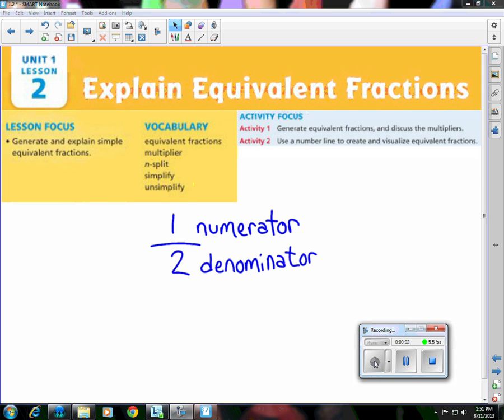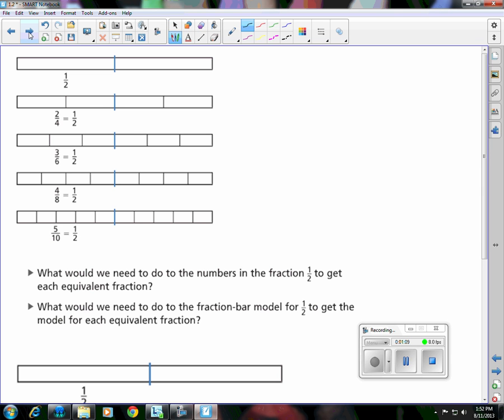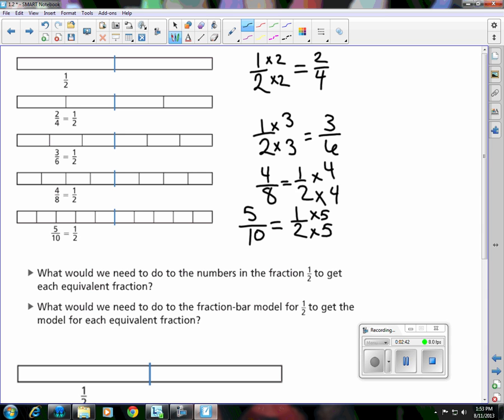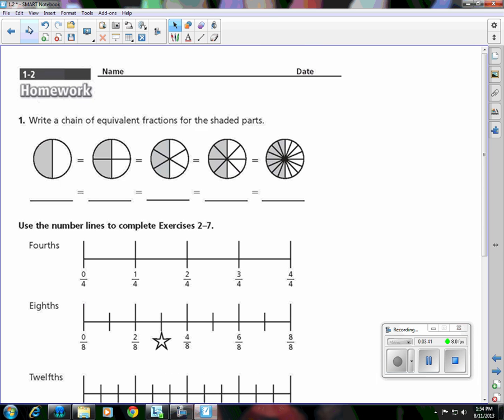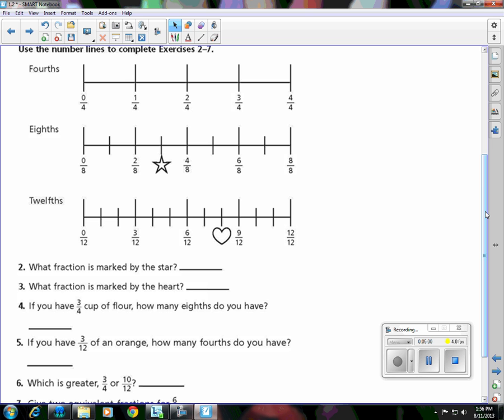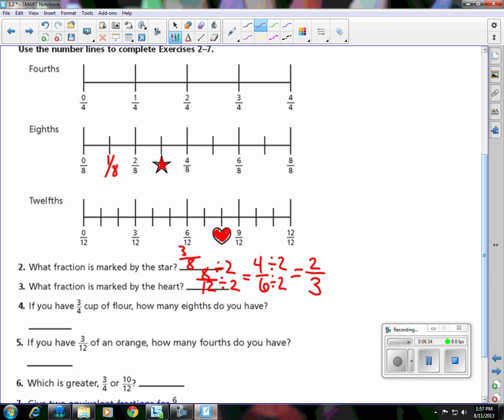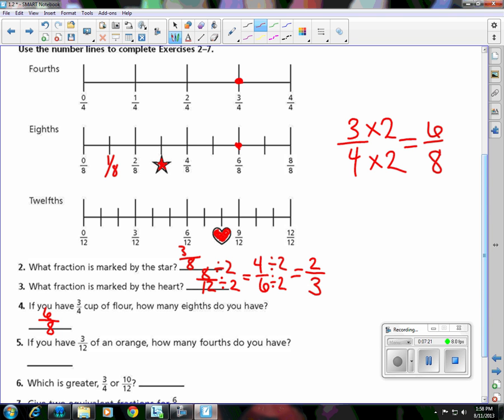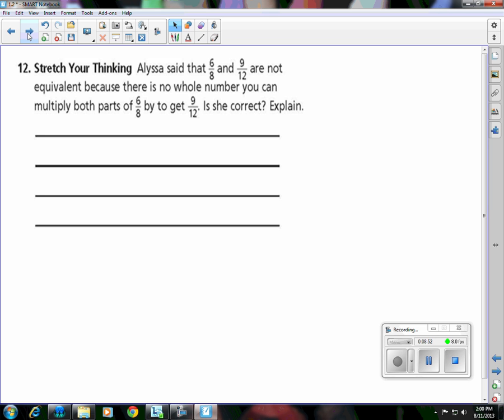unit 1 lesson 2